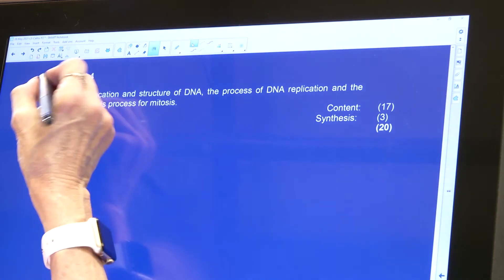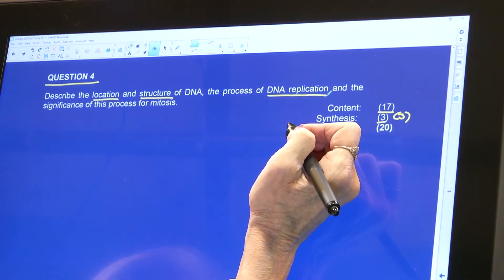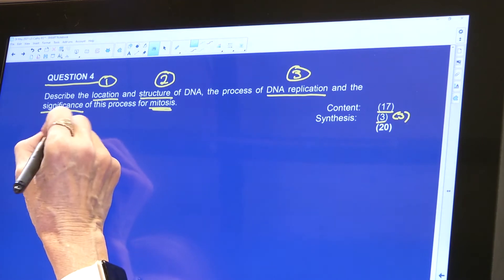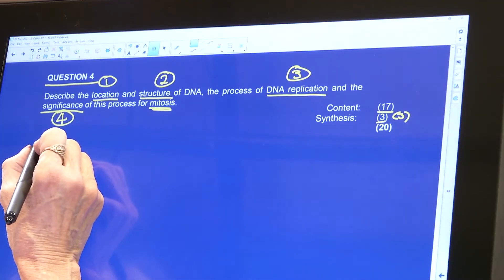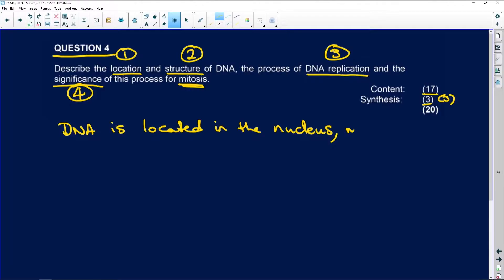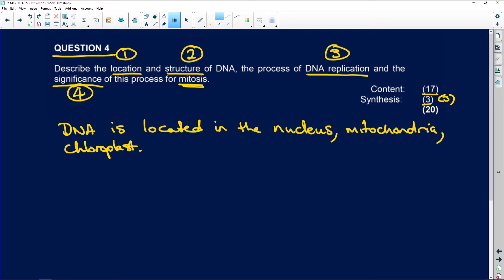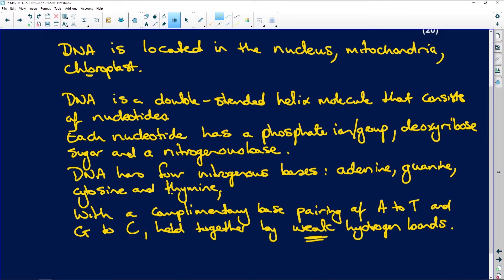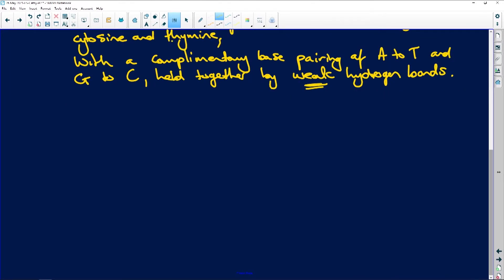2020: Life Science: (Paper 2): Question 4